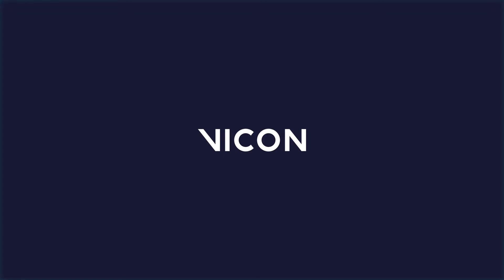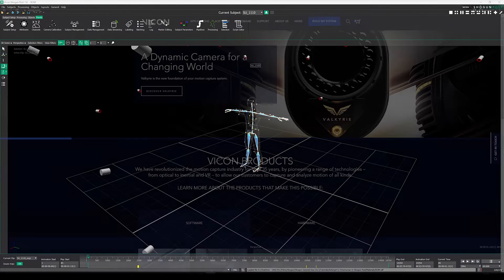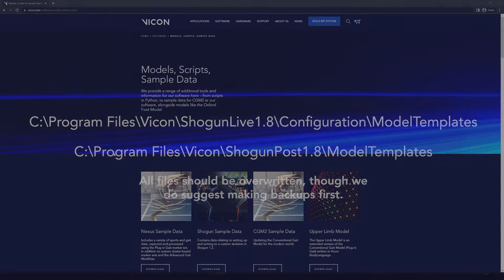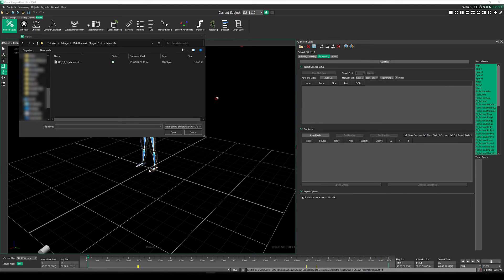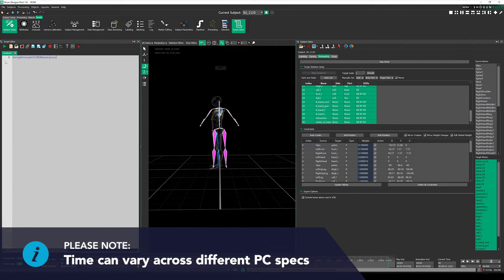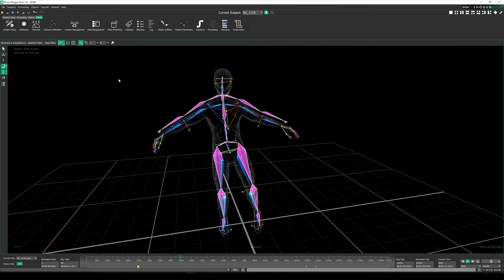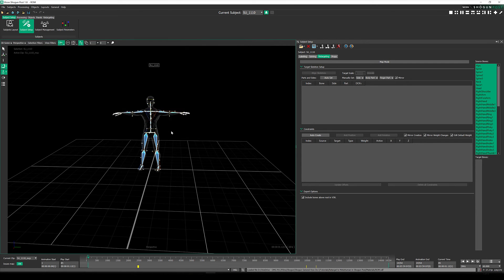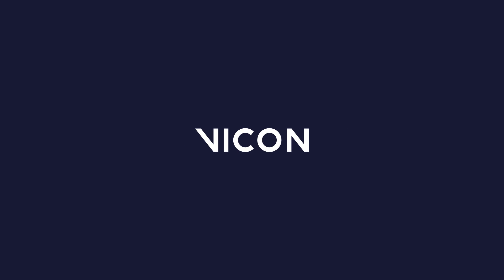Retargeting to Epic MetaHuman in Shōgun Post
Utilize our MetaHuman preset script for Shōgun 1.8 to quickly retarget your motion capture data onto an Epic MetaHuman or Mannequin skeleton.

00:00 - Introduction
00:18 - Preparation - Compatability
00:40 - Preparation - Update VSS fixes (Shogun 1.8 only)
01:24 - Preparation - Download MetaHuman (Shogun 1.8 only)
01:48 - Step One - Import motion capture data
02:05 - Step Two - Import MetaHuman/Mannequin FBX
02:34 - Step Three - Run Script
02:58 - Step Four - Apply retarget to play range
03:17 - Step Five - Review retargetted data
03:33 - Optional - Save script to a button
04:47 - Speak to our team